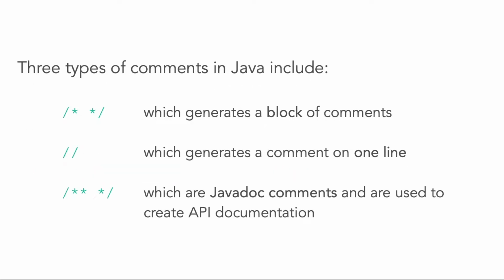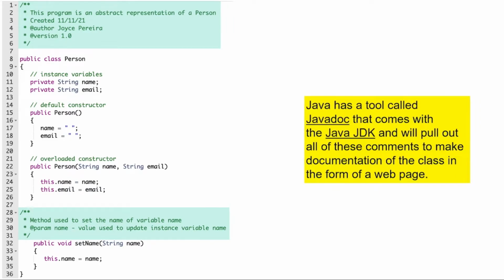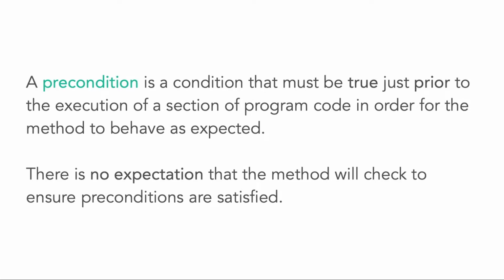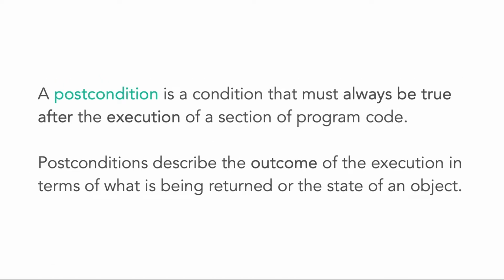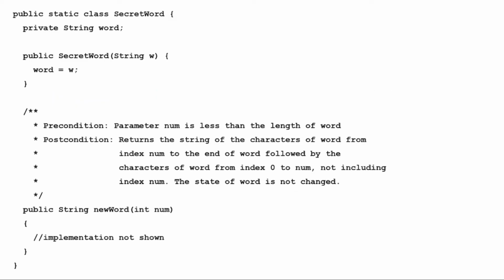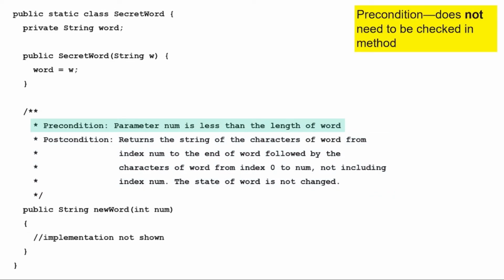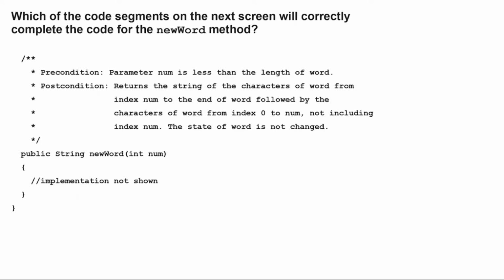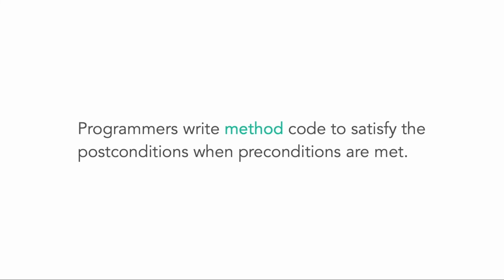AP CSA 5.3 Documentation with Comments